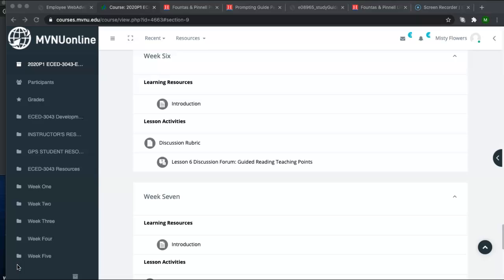Week 6 Guided Reading 3043 O20